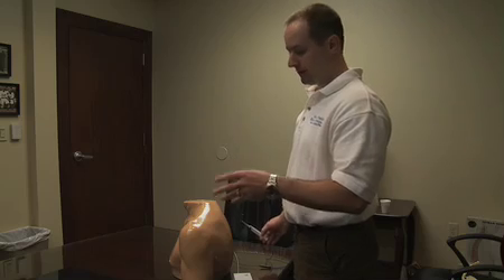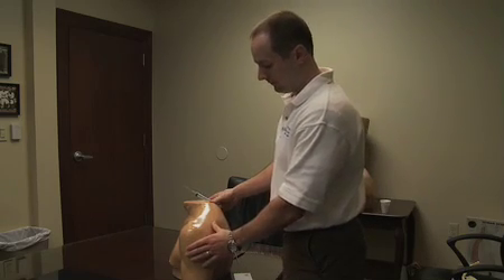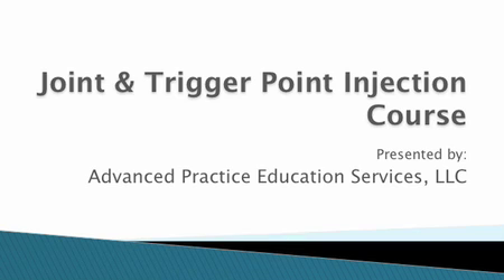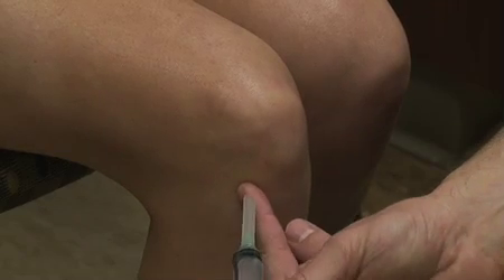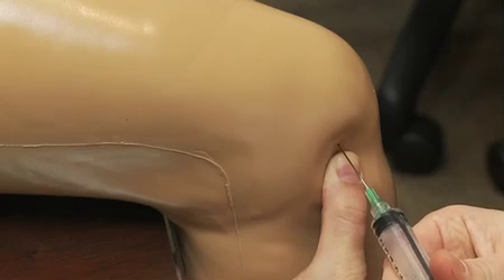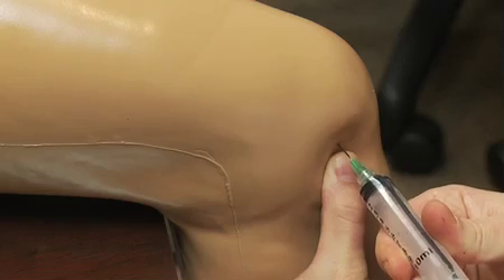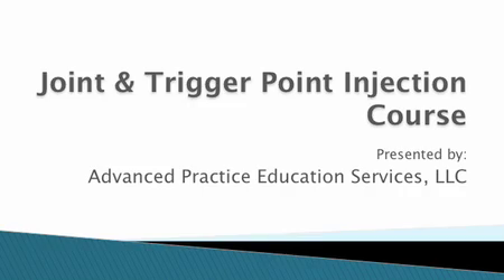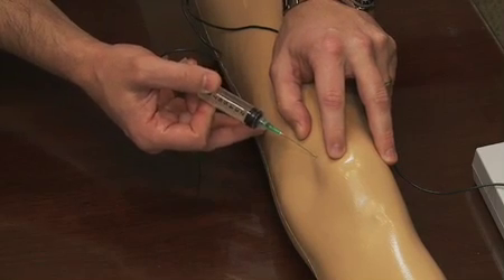injectioncourses.com Hands On Injection Course Available Online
Hands On Continuing Education Specialists Advanced Practice Education Services, LLC provides online joint & trigger point injection courses WITH HANDS ON EXPERIENCE designed for Nurse Practitioners, Physician Assistants & Physicians! Flexibility of online learning with the hands on practice time necessary to improve patient care & increase revenue for your practice
This course is great for area professional groups, offices & universities!
This course is approved for 8.5 contact hrs including 2 hrs pharmacology by AANP